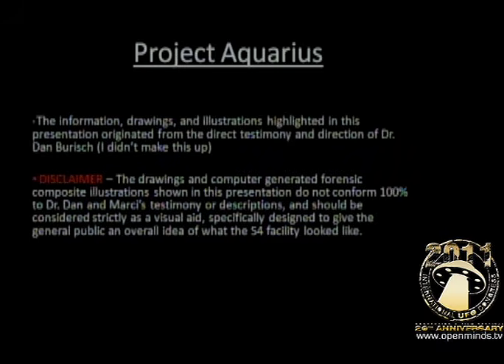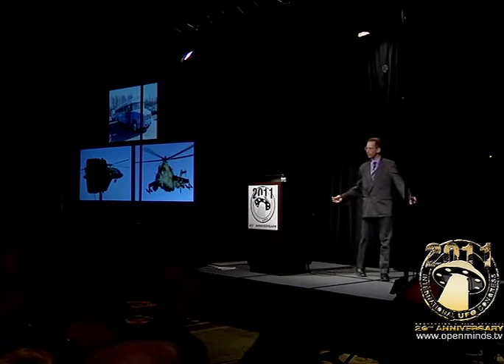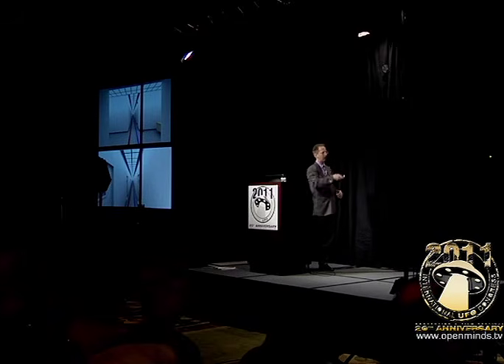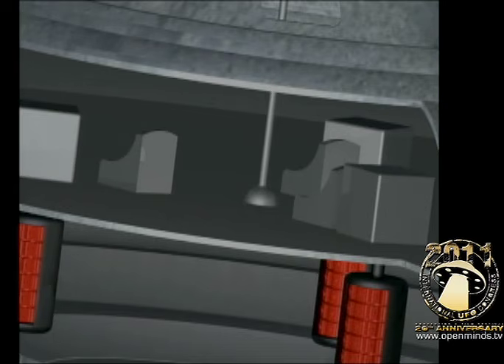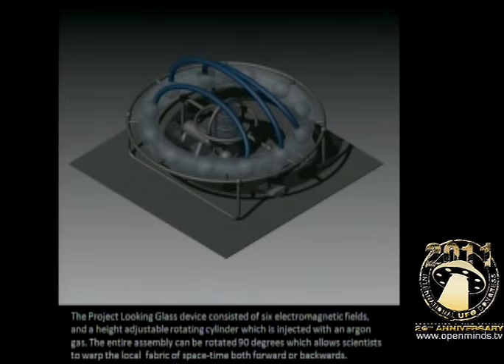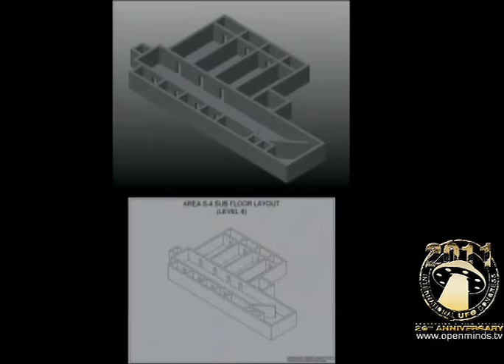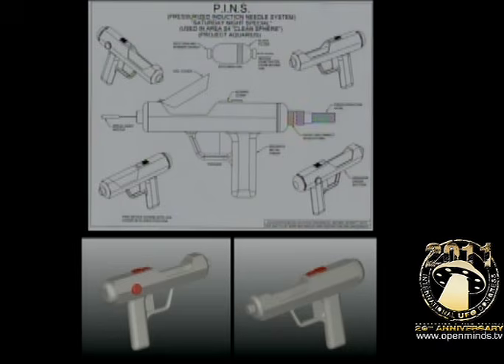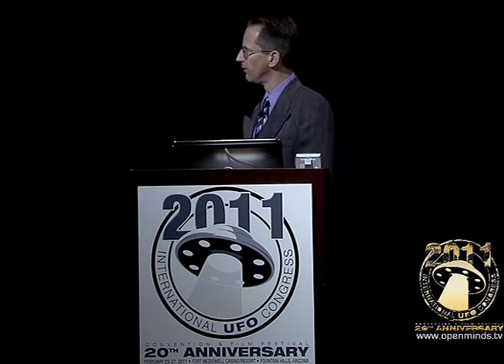Michael Schratt - Project Aquarius: Special Access Intelligence Revealed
In this fully illustrated one hour PowerPoint presentation, Michael Schratt will provide specifics regarding Dr. Dan Burisch’s alleged interaction with an extraterrestrial known as “J-Rod.” This historically significant account of human/ET contact allegedly took place at the super-secret S4 facility located 12 miles south of Area 51. A fully illustrated floor-by-floor breakdown of the facility will be highlighted, covering what was contained in each of the nine hangar bays on level one. Also included are detailed drawings of the flight simulator on level 1B, along with a very accurate schematic layout of the cafeteria, file department, communications, and transportation logistics to the facility. Dan and Marcia Burisch will be present after Michael’s talk to answer questions.

Michael Schratt (military aerospace historian) has lectured across the country on the subject of “Mystery Aircraft” and classified propulsion systems buried deep within the military industrial complex. A guest speaker at the “OSHKOSH” AirVenture 2006/2007 event, (the world’s largest air show), Michael has developed a number of contacts who have had firsthand experience dealing with classified black programs, including former U.S. Air Force pilots, retired Naval personnel and aerospace engineers who have maintained a TOP SECRET Q “MAJIC” clearance. A private pilot and military aerospace historian, he currently works as an aerospace draftsman/researcher.

Purchase UFO Congress DVDs and other cool UFO and alien merch